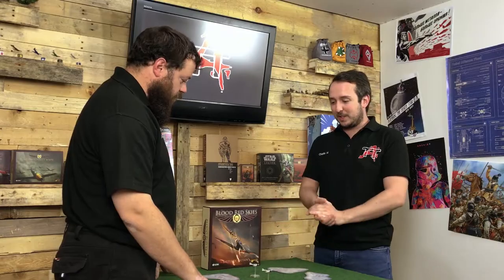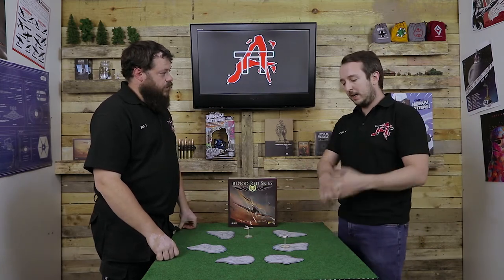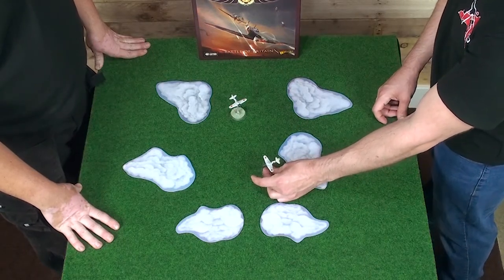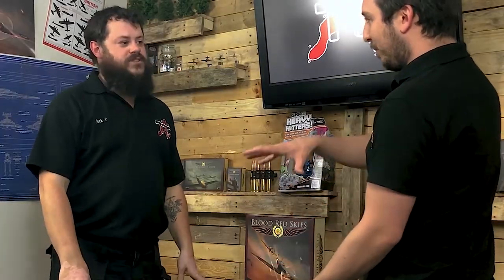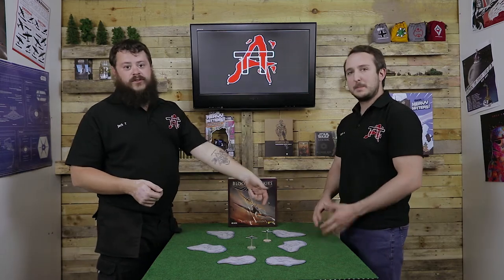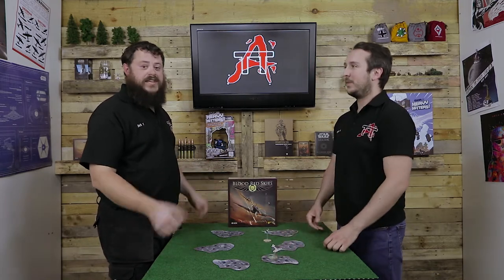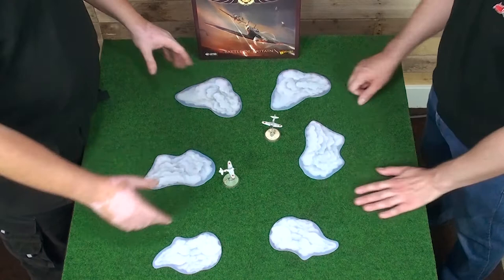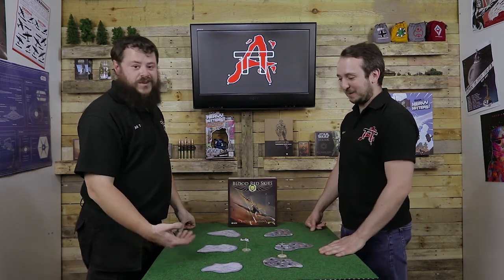How to Play Blood Red Skies Pt7 - Clouds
In this series we will be taking a look at the game play elements of Blood Red Skies from Warlord Games.
In this episode we are covering the rules regarding clouds and barrage balloons.

GRAPHICS: Free Green HD